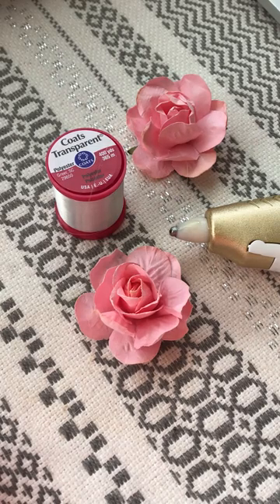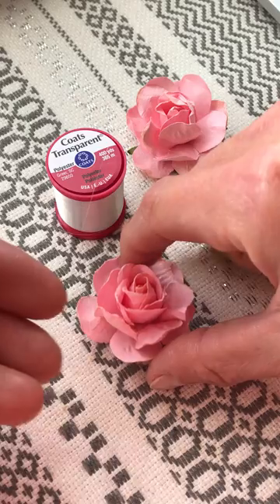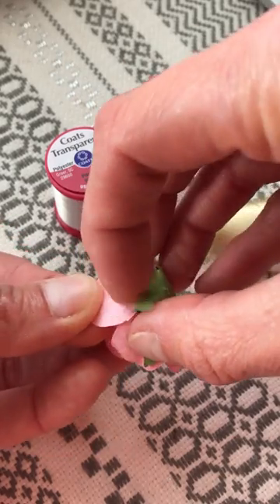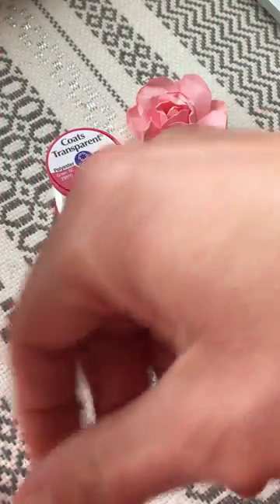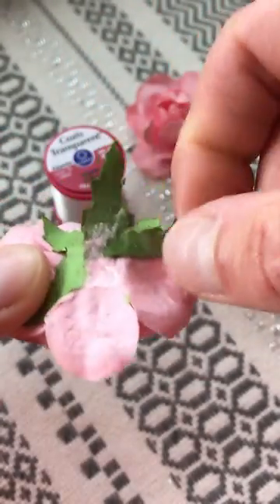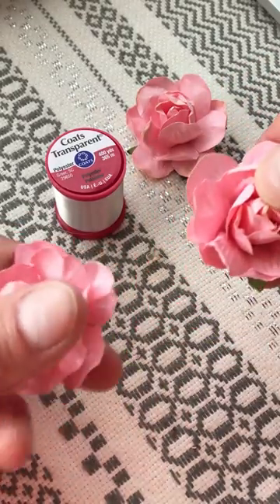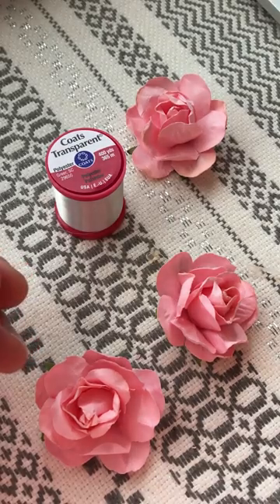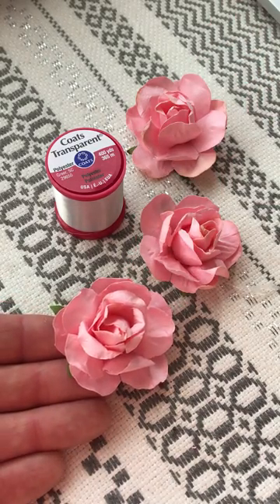DIY Hanging Flower Garland | Cheap & Easy Wedding Decorations | Wedding Flower Backdrop Wall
Make your own hanging flower garland using these simple steps!  The results of this easy floating flower garland DIY project are stunning, and can be used to highlight a focal wall, photo backdrop, wedding ceremony space, or even to decorate a nursery.